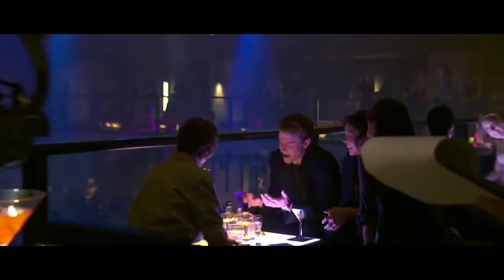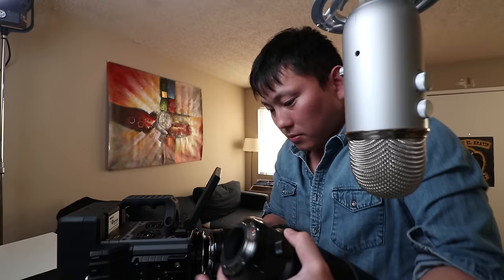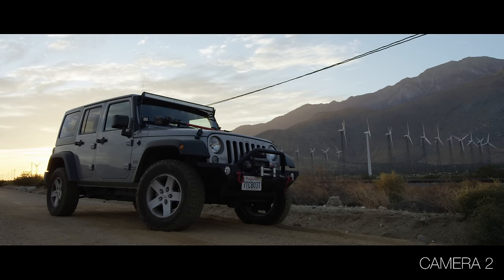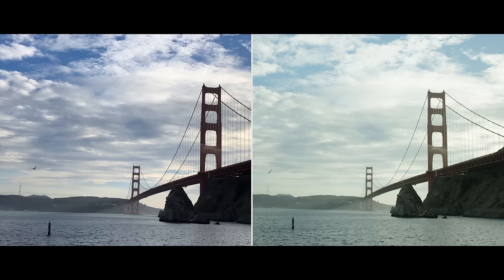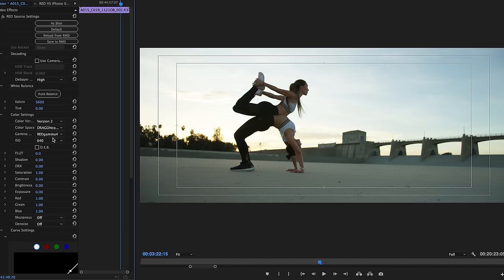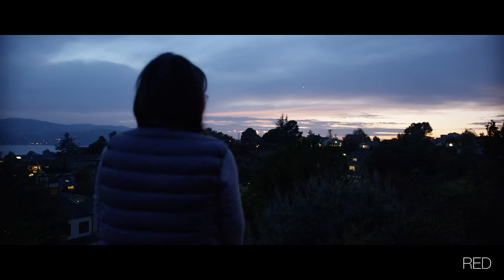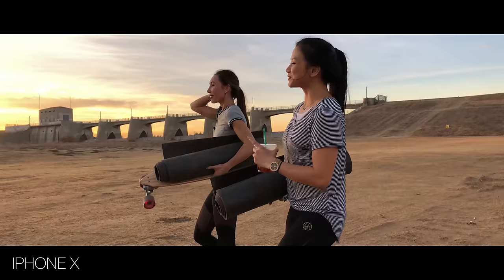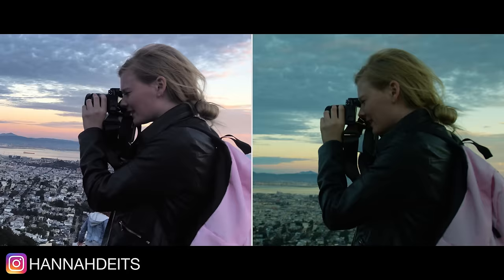iphone X vs RED - Hollywood Movie Camera